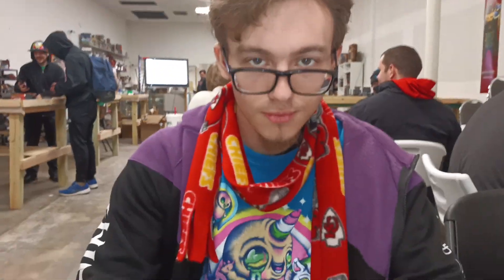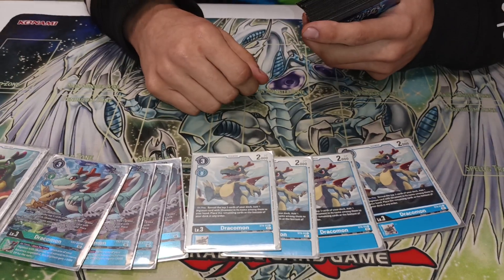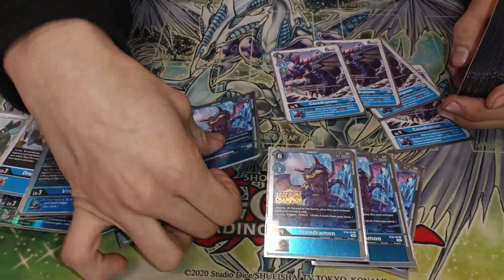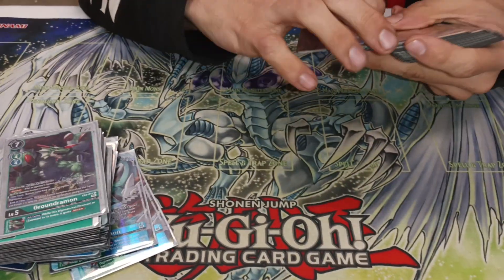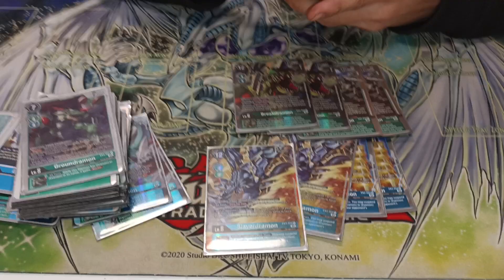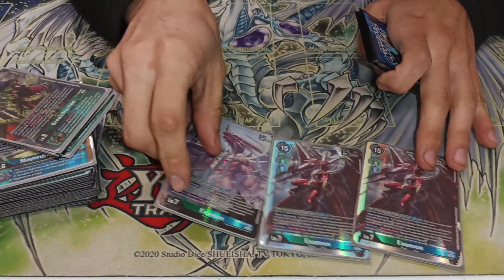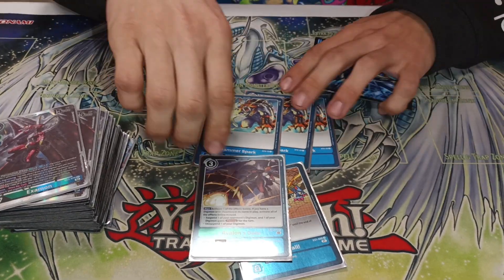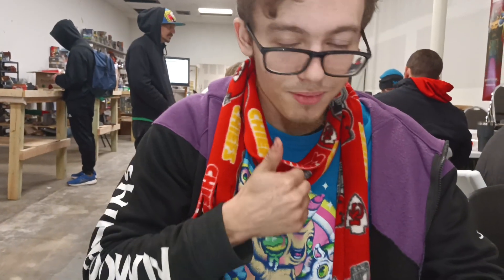Digimon TCG EX3 Store Championship 9th Place Examon Deck Profile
We are here with EX3 Deck Profiles! This time we're talking about the store championship 6th place Examon Deck Profile! Please don't forget to hit that sub button and make sure to hit the like button if you guys are enjoying all of the content and to keep up with all the content coming!!!